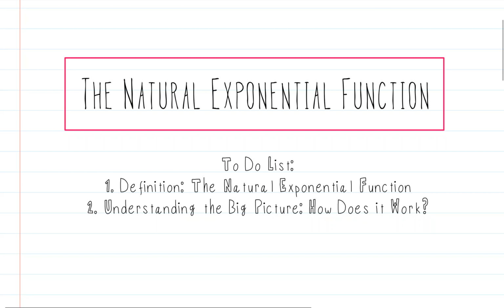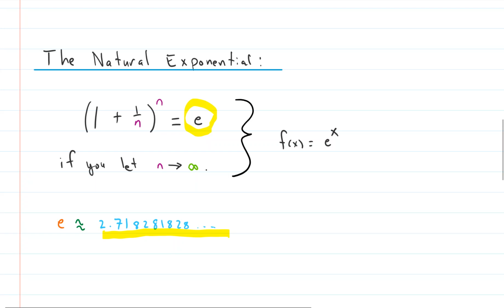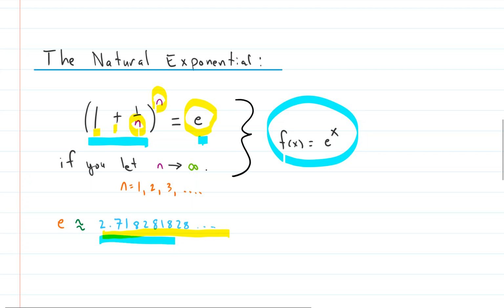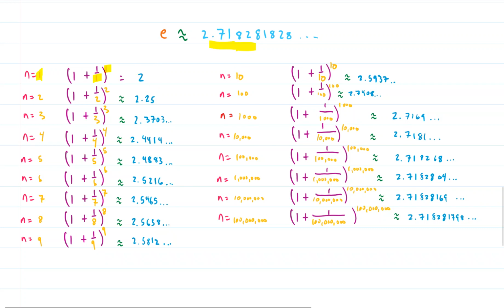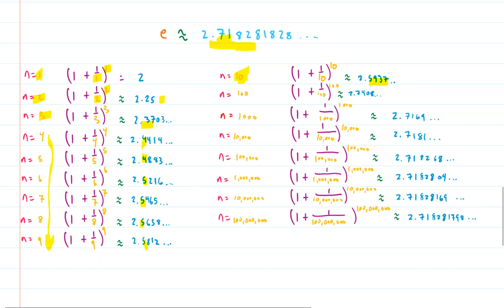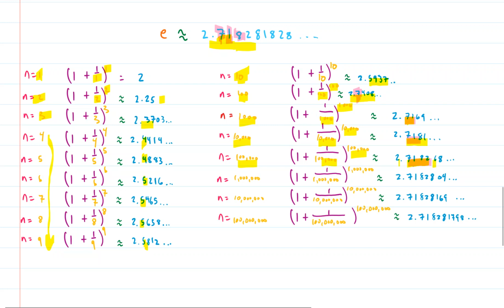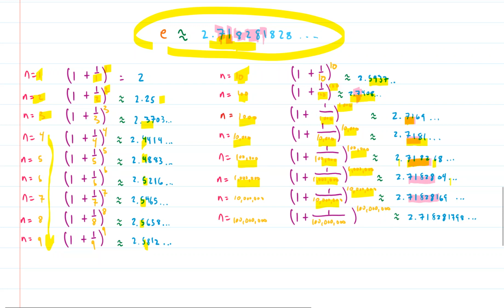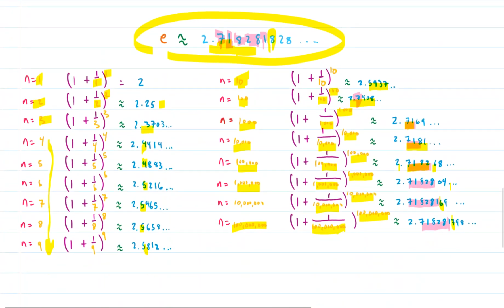Algebra: The Magical Number e (The Natural Exponential Function)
What is the number e? Where did it come from? These are great questions and we answer them here in this video! Hope you enjoy!

To Do List:
1. Definition: The Natural Exponential Function (EFs) (0:41)
2. Understanding The Big Picture: How Does It Work? (2:29)

VIDEO PRODUCTION DETAILS:
Editing Software: Snagit 13 video editor
Screen Capture Software: Snagit 13
Screenshot Utility: Snipping Tool for Windows 10
Whiteboard Software: MS OneNote
Surface Book Stylus: MS Surface Pen
Mic: Built in Mic on MS Surface Book 2
Graphing Utility: Desmos.com
iPad: iPad Pro (12.9-inch) (3rd generation)